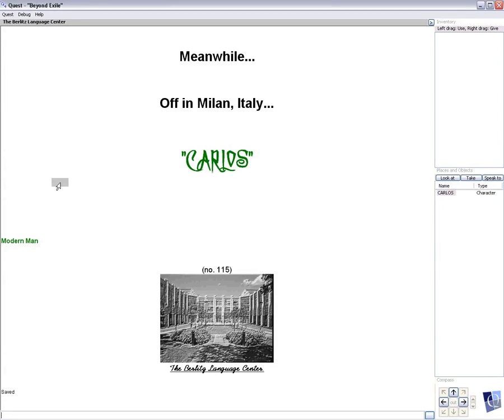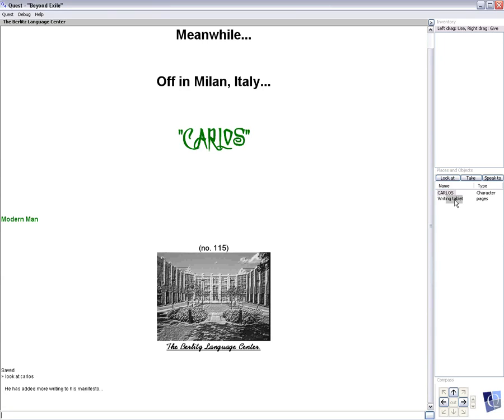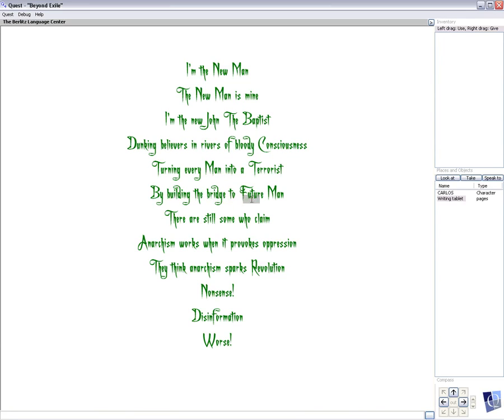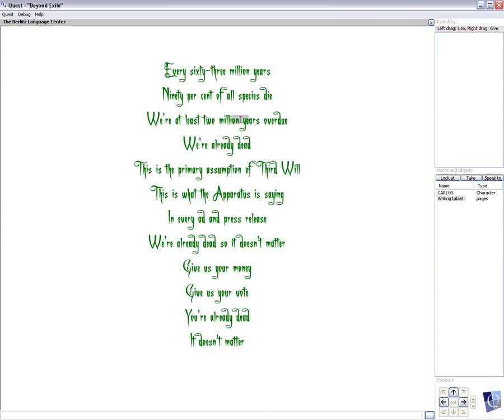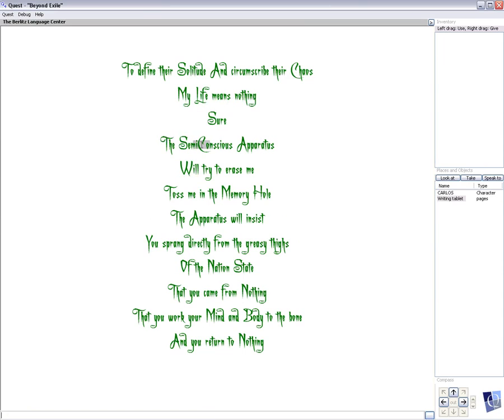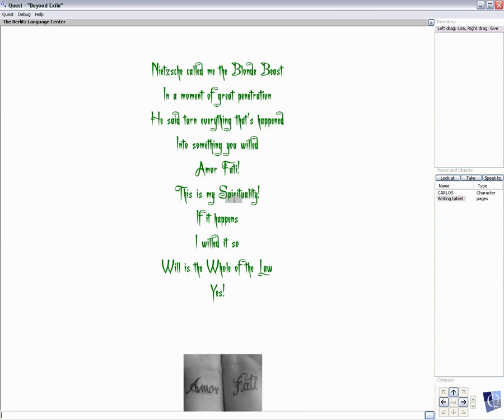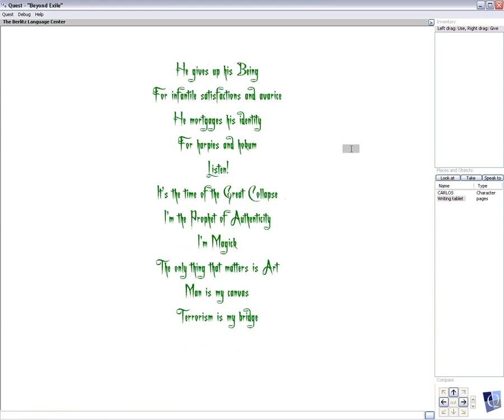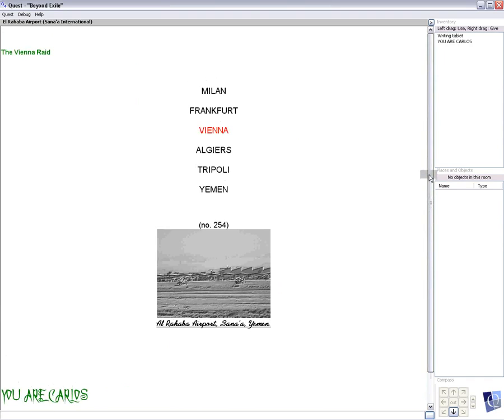Let's Play BEYOND EXILE 3.0 Director's Cut CHAPTER 48 : Modern Man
MILAN, ITALY - Carlos is one step ahead of Frank. His diary reveals his contempt for modern man. (1977~1980) Featuring the music of Qalrus & The Walruses.

An adaptation of Lawrence Johns BEYOND EXILE with music by Paul Flum & Qalrus. It is 1976 and Carlos The Jackal wants to blow up the free world. (Featuring Nietzsche, Nixon and a little Orson Welles.) For the complete story, visit: